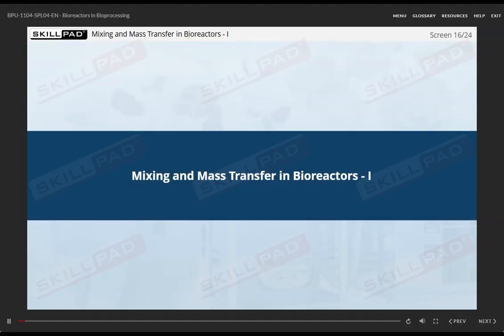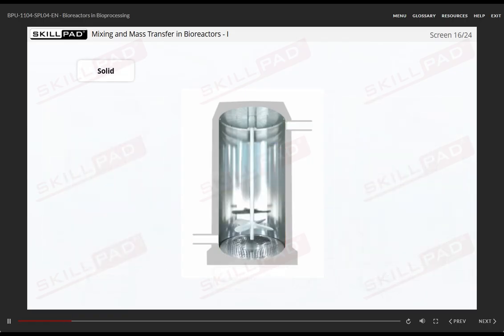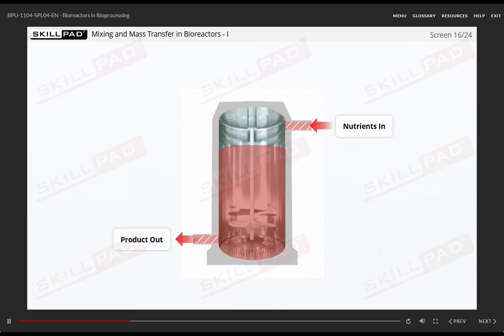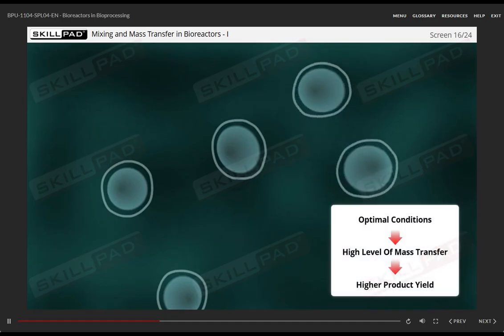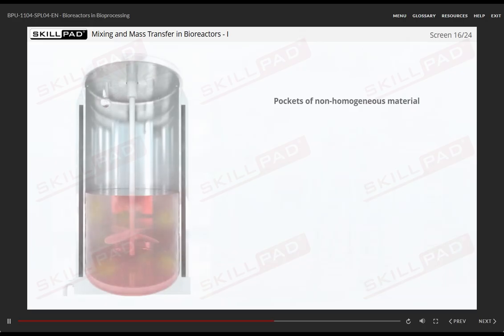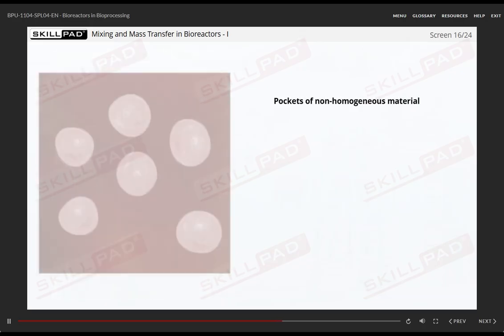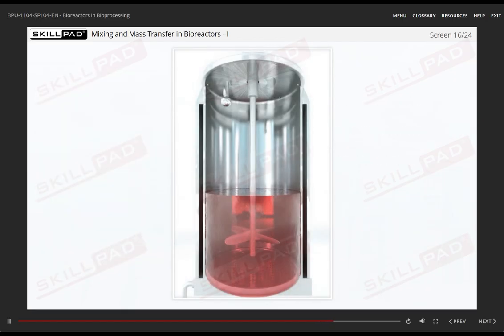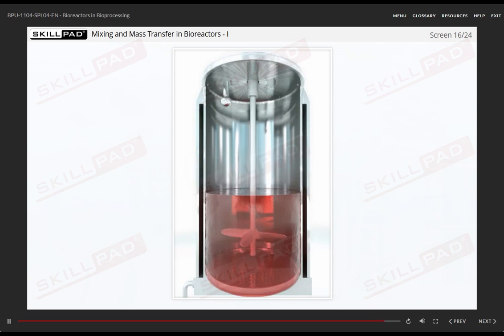Bioreactors in Bioprocessing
Describes the function, design, set-up and control of bioreactors in the biopharmaceutical industry. It examines control parameters such as heat management, pH, oxygen, mass transfer, and agitation, and how the type of cells being produced impacts on bioreactor set up and control. It also introduces the meaning of sterility, and bioreactor cleaning using CIP.